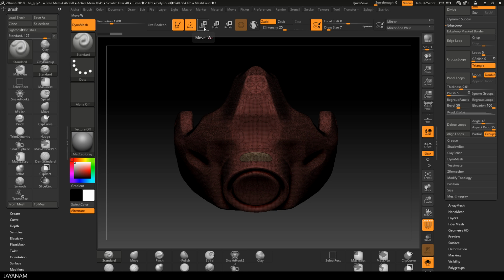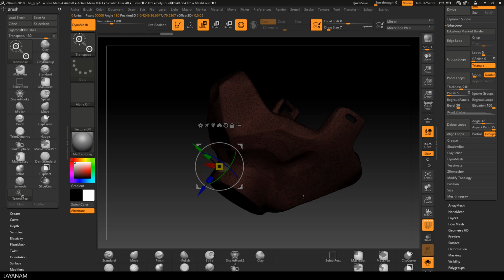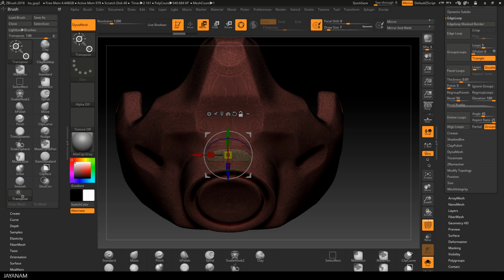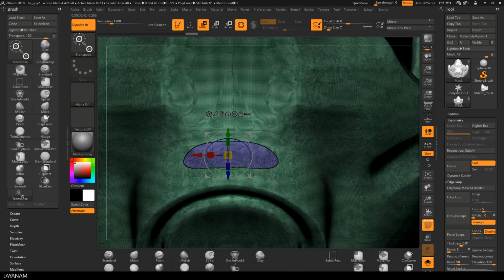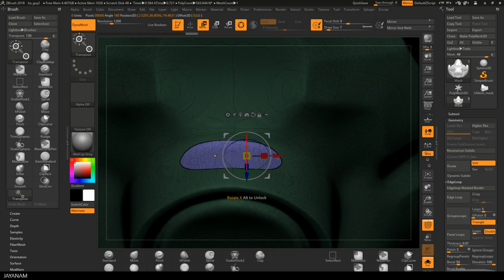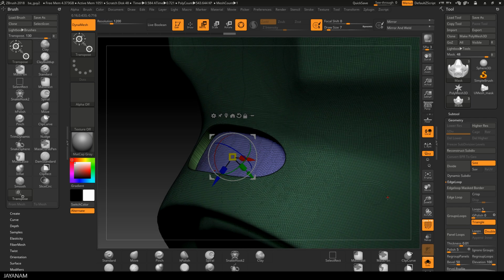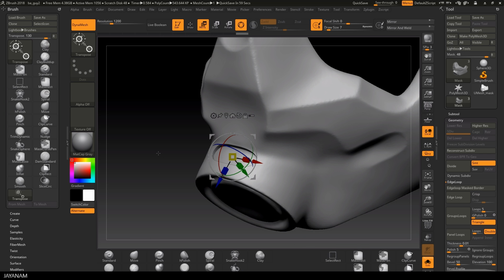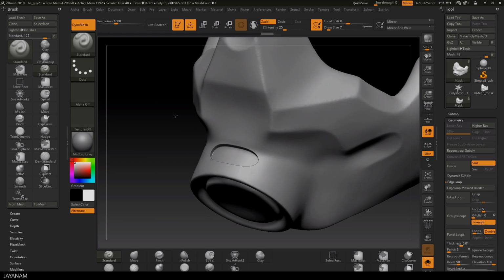ZBrush 2018 Hardsurface Tips & Tricks: Grouploops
In this ZBrush tips & tricks video I show how to use GroupLoops for hardsurface modeling.

First I slice a polygroup with the circle slice brush. Then I add grouploops to the mesh, mask the outer polygroups and use the move tool to bring the polygroup as indentation with crisp edges into the mesh.